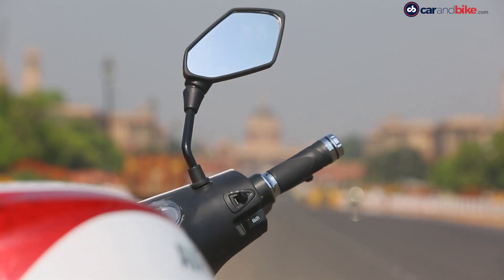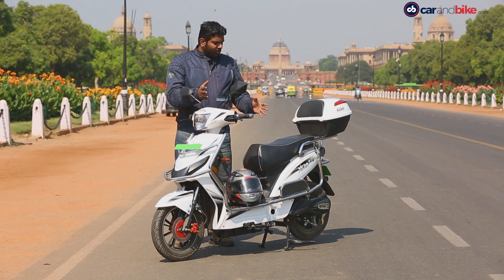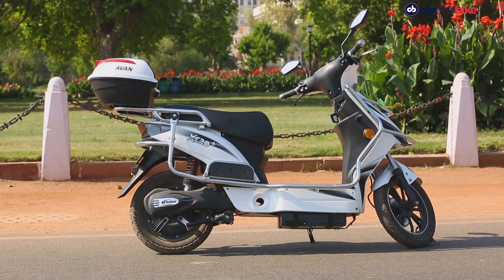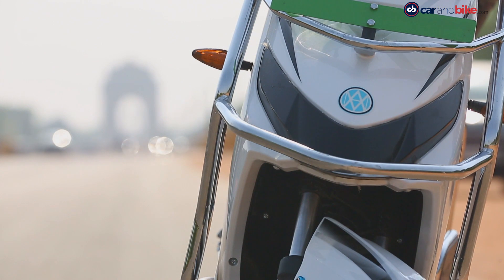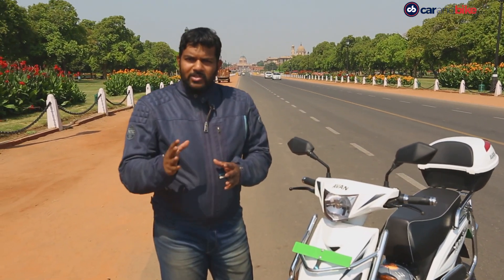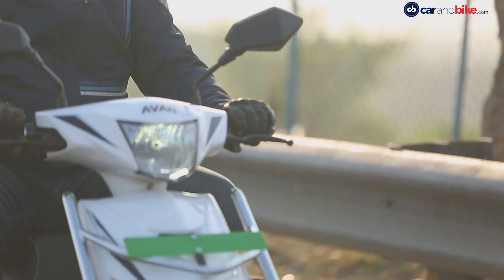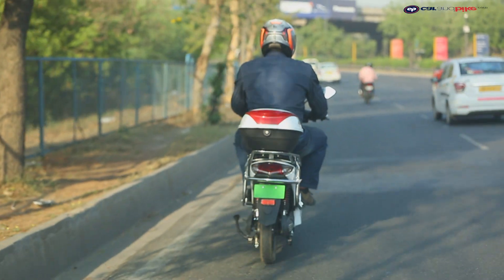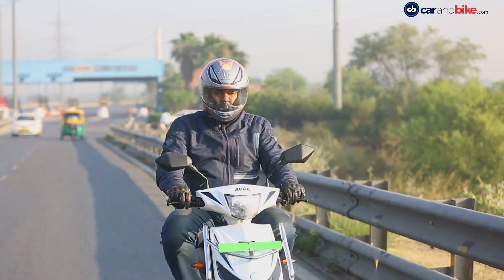Avan Xero+ Review | NDTV carandbike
The Avan Xero+ is a new electric scooter from Avan Motors and it is primarily meant for short commutes especially for college-going or elderly people. We spent a day with it to see how it tackles the Delhi traffic.  gets an 800 watt brushless direct current motor along with a 24 Ah lithium-ion battery. This means that the scooter has a range of about 110 kilometres with the dual-battery pack and about 50 kilometres with the single battery pack.